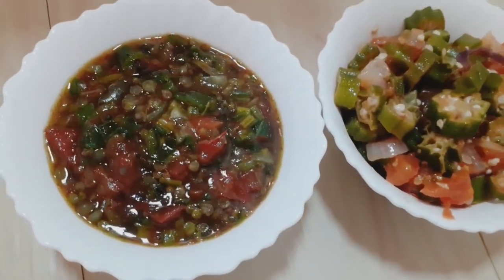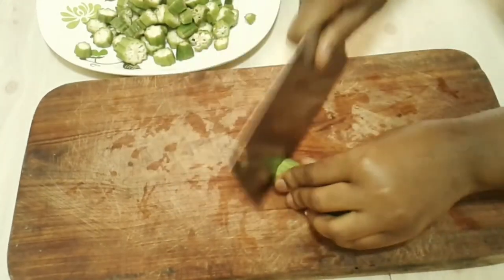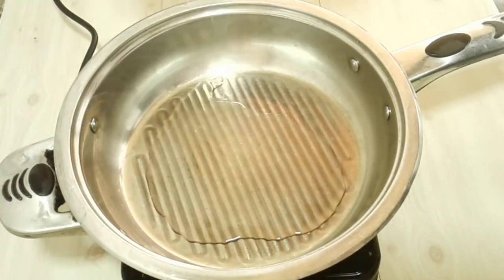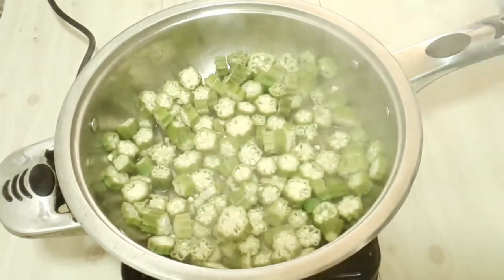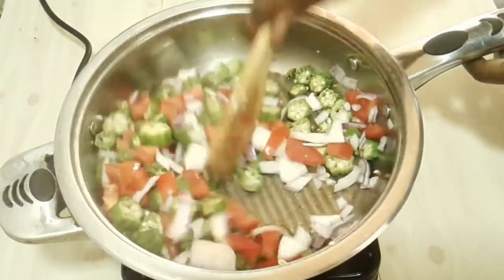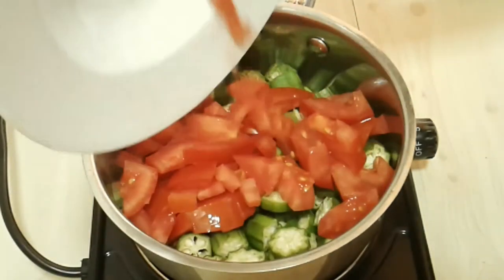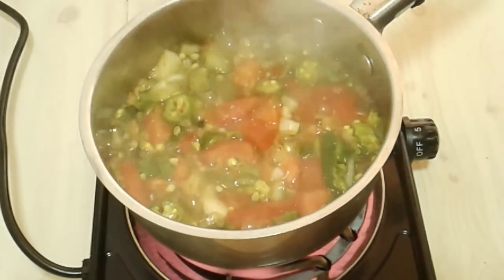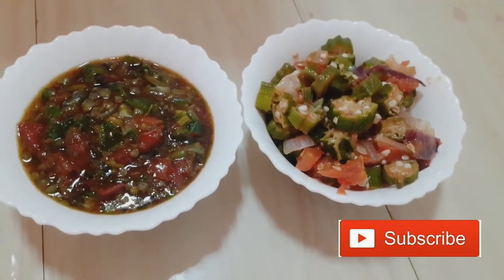Okra/ Delele Made Two Ways||Zambian Cuisine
Hey Fam,
I make delele/okra in two ways. One fried and the other with bicarbonate of soda.